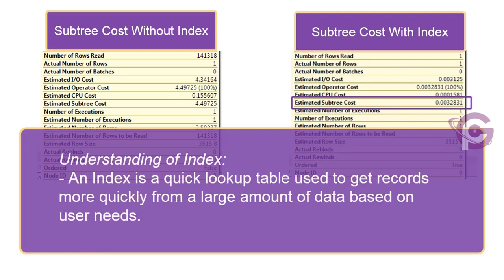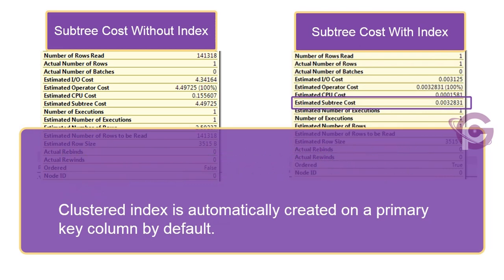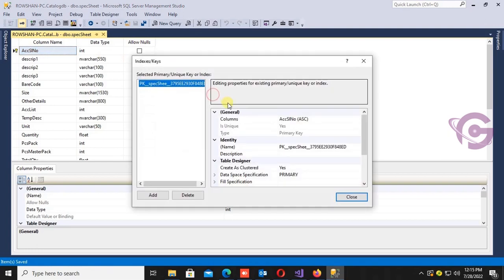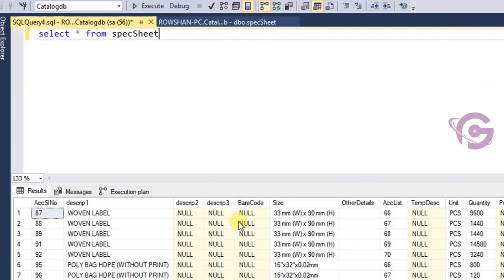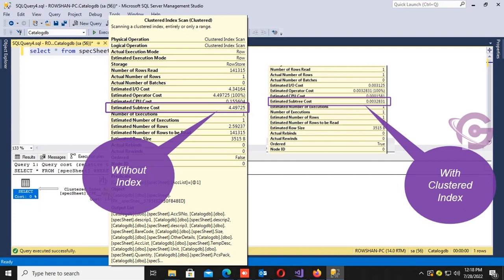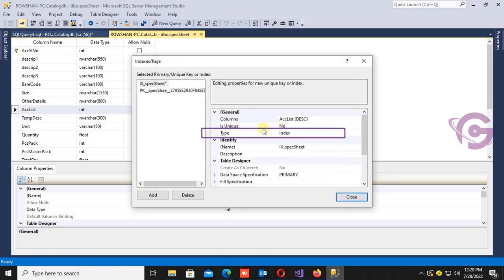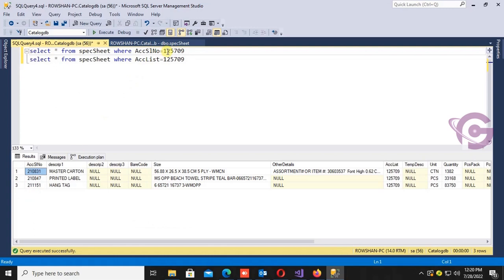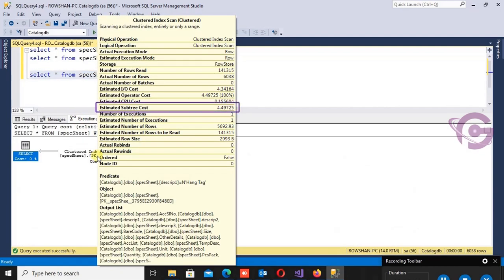Create Index in SQL Server, Clustered Index and Non Clustered Index with Example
Index in SQL Server. To get the SQL statement faster, must use SQL Index. In this tutorial you can learn how to create index and use of index. Usually, a query may take very little time in small amount of data but in a large amount of data it takes much time which is bored for the user.
To become faster of a query, index is only one popular way that can support you in these circumstances. In this tutorial you can see the query performances between with index and without index.
1. Understanding of Index
2. Benefit of index
3. Type of index with example
4. Use of Index